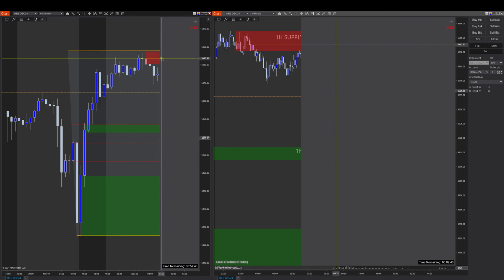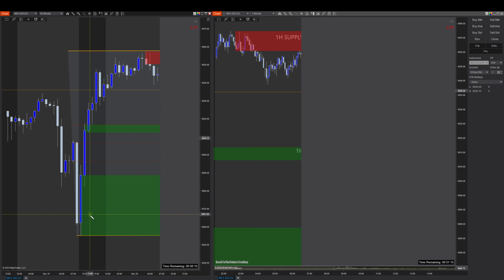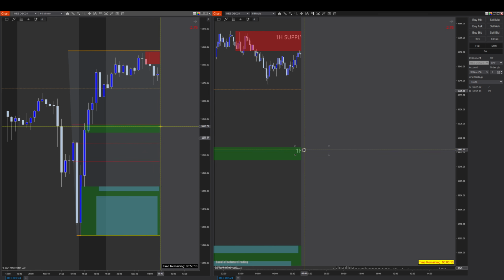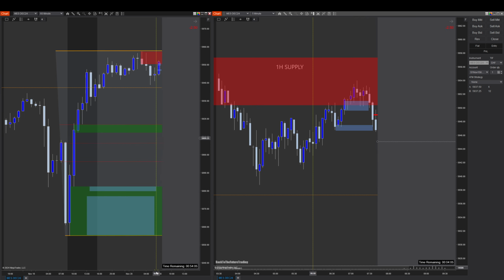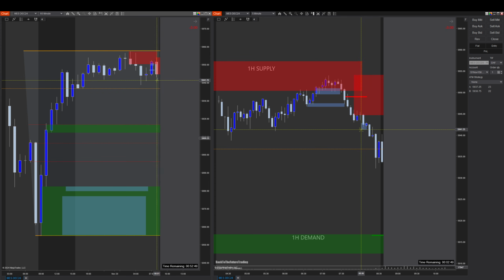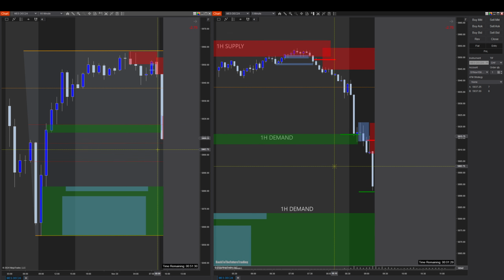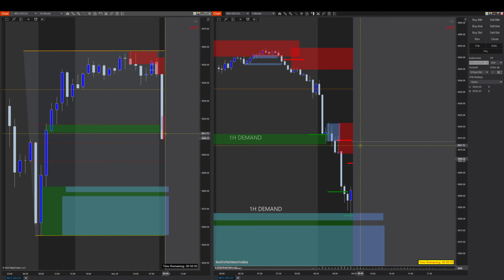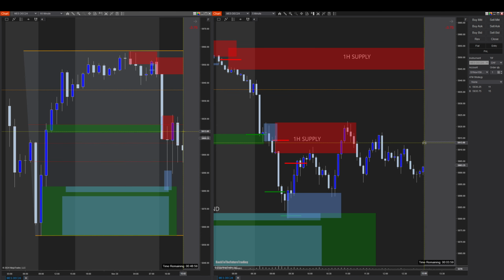If you're not using supply/demand...YOU'RE WRONG!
This is a candle by candle breakdown of how I used supply/demand and executed my trades. The market functions on supply and demand!